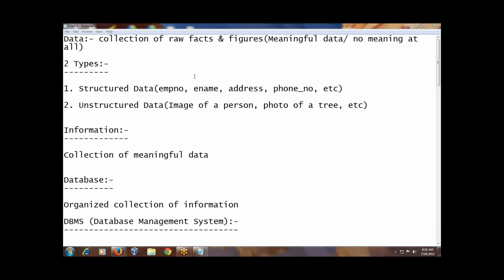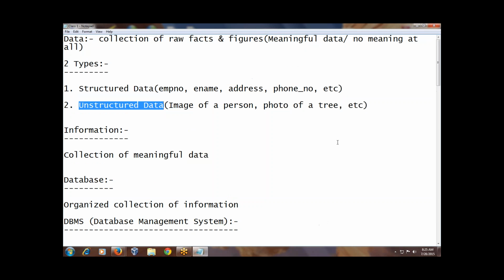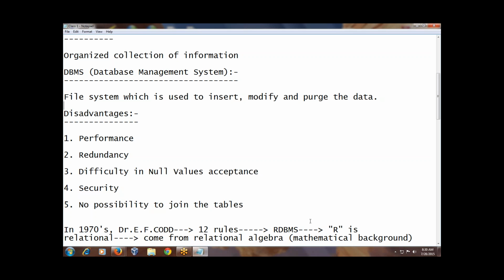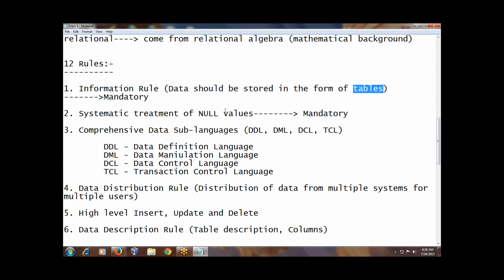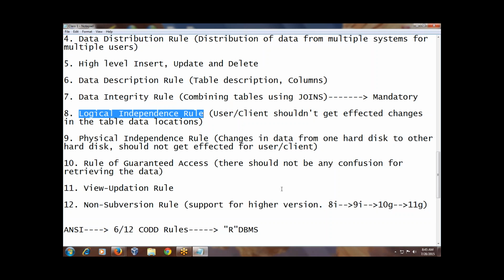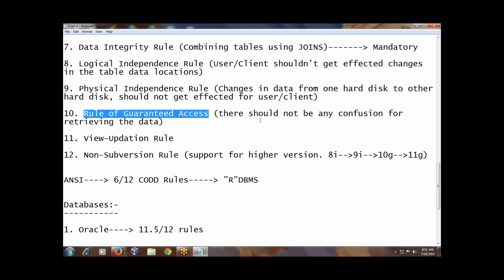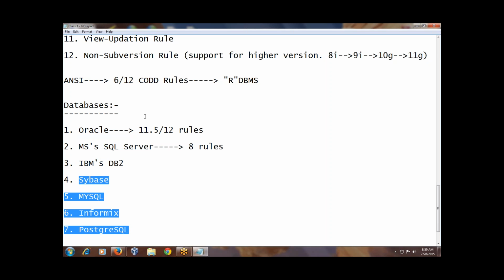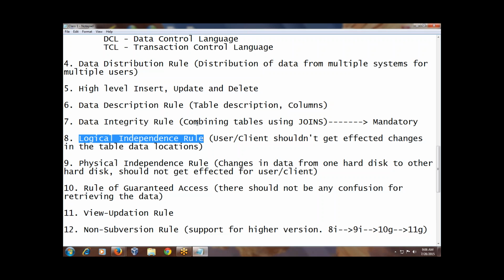ORACLE DBA ONLINE TRAINING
Online trainings expert provide the best oracle dba online training in Hyderabad,India with real time experts who have years of experience. call on: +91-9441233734.